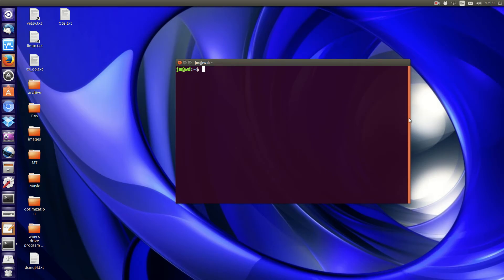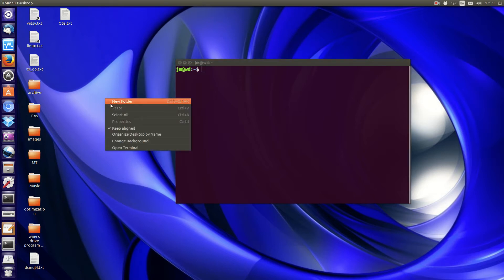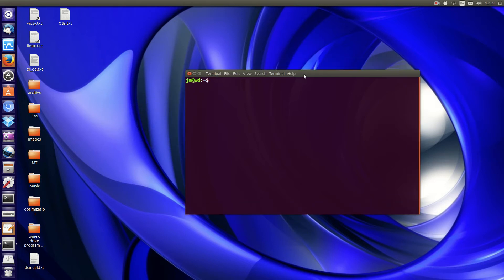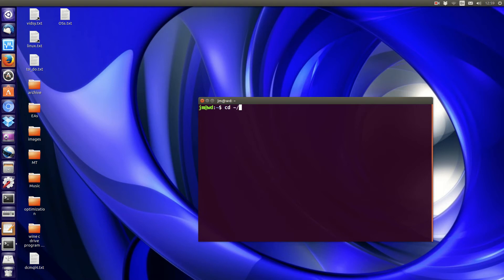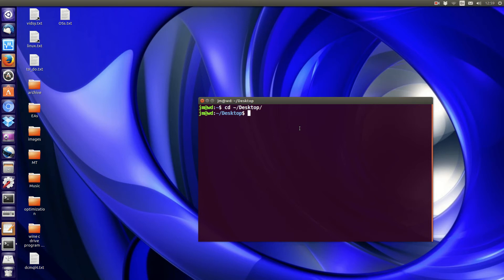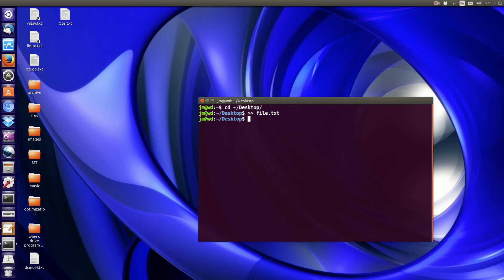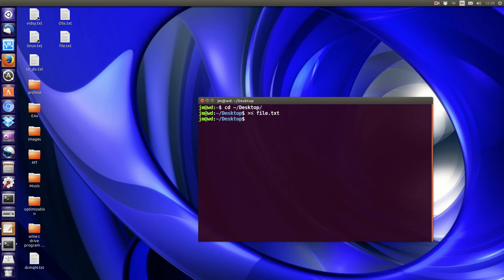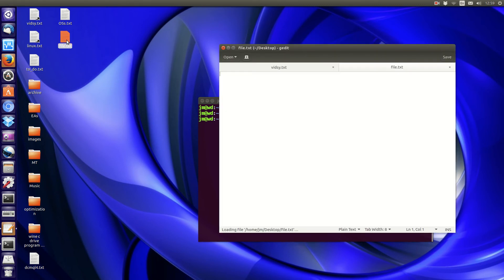How to create a simple text file via the terminal [Linux Mint / Ubuntu]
Do it